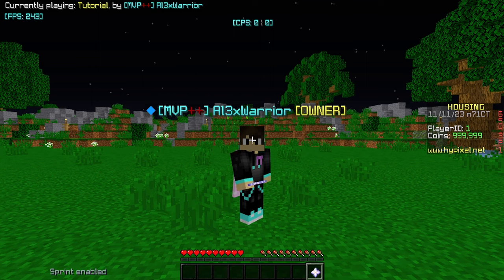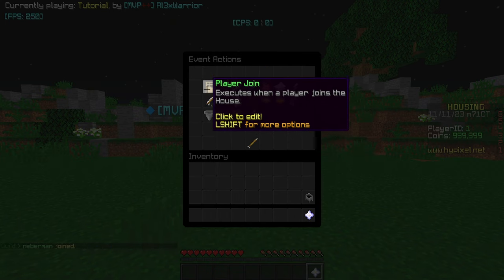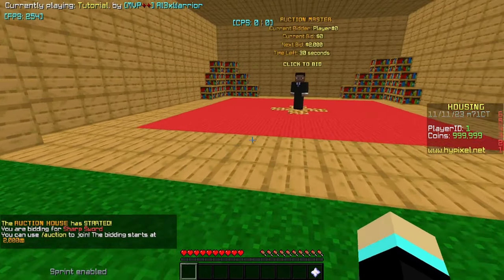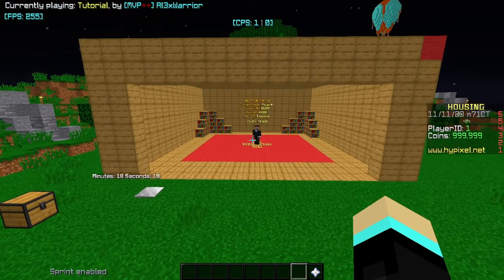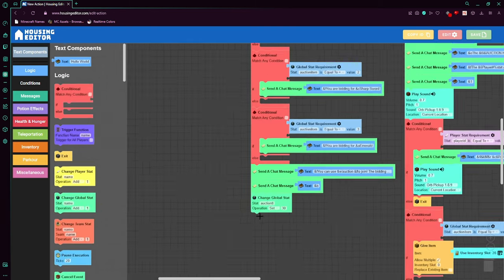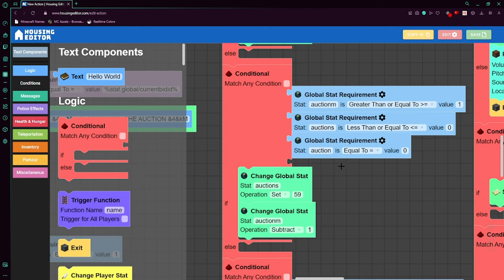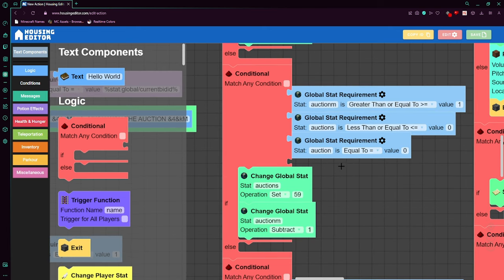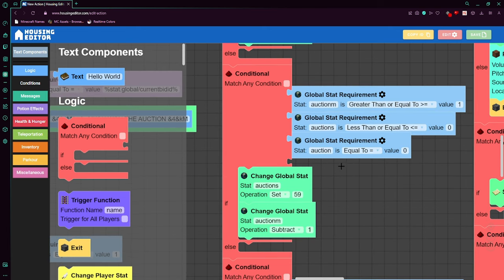Auction House Tutorial (Advanced Housing Tutorial)